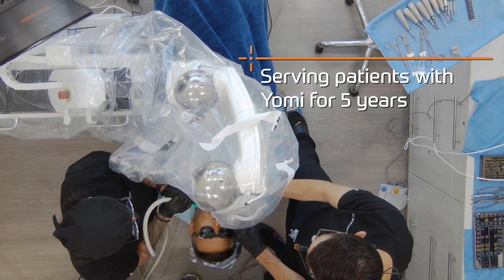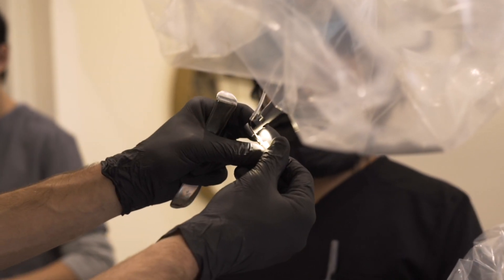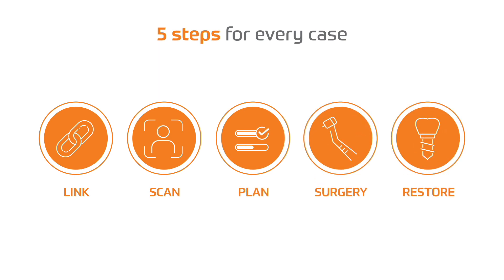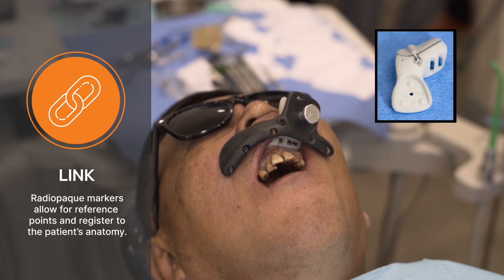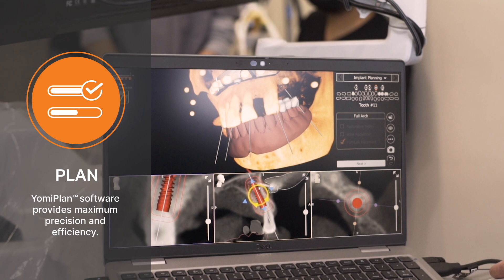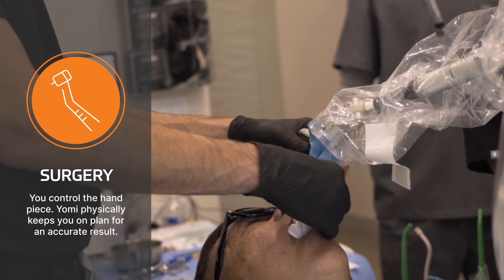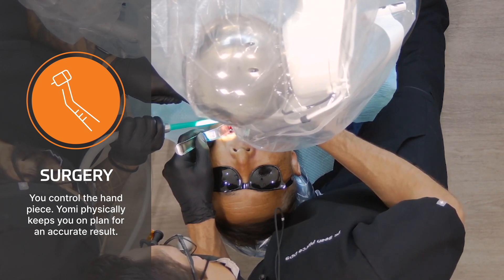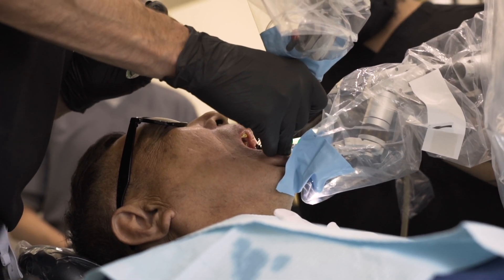The robotic workflow (featuring Yomi provider Dr. Sean Pierce)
Early Yomi adopter Dr. Sean Pierce explains how the Yomi platform assists him throughout the different phases of implant surgery. A quick overview of the 5-step workflow for robot-assisted implant placement.

LB 1178 00 RevA